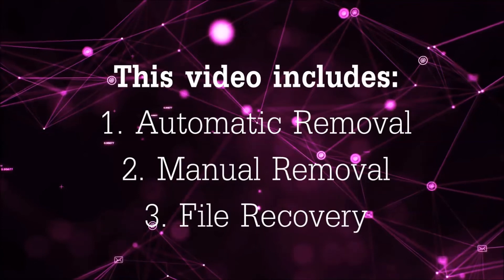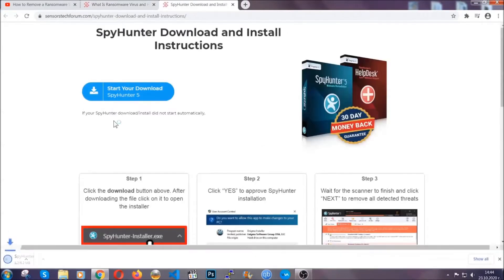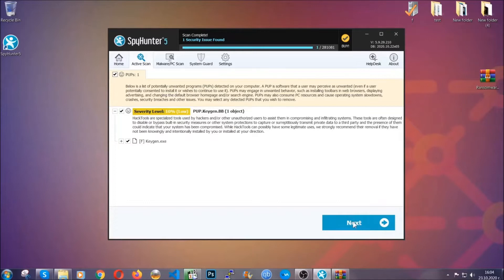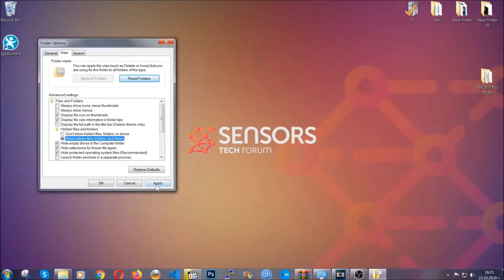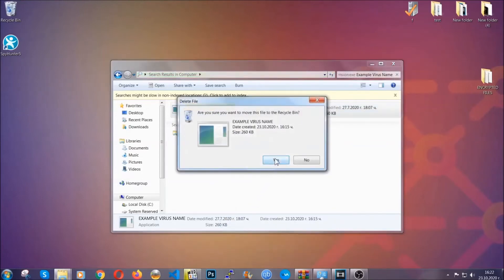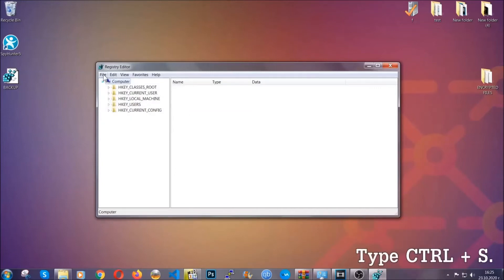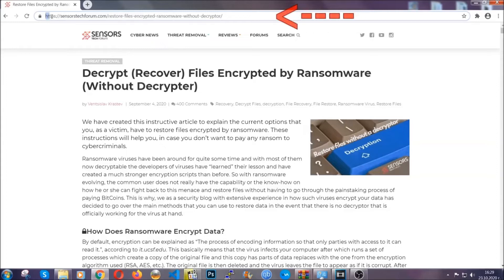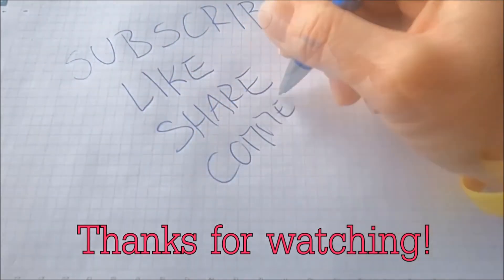LLEE Virus [.llee Files] Remove & Decrypt GUIDE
00:00 Start
00:50 Automatic Removal
02:00 Manual Removal
05:13 File Recovery